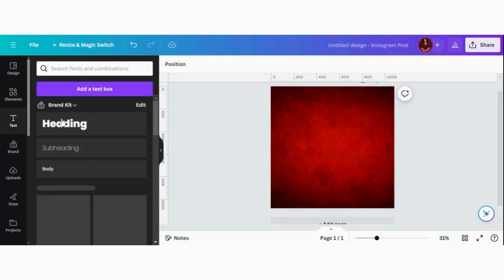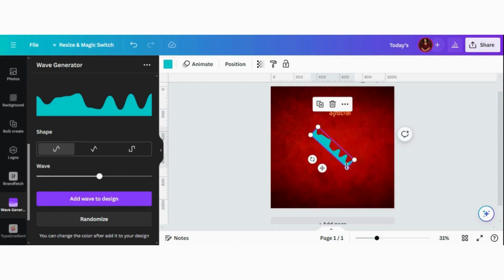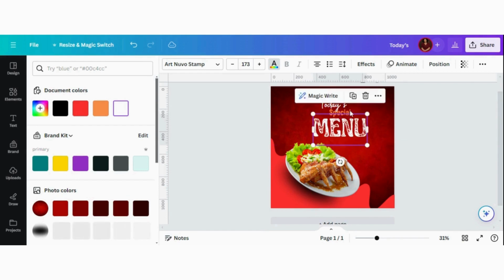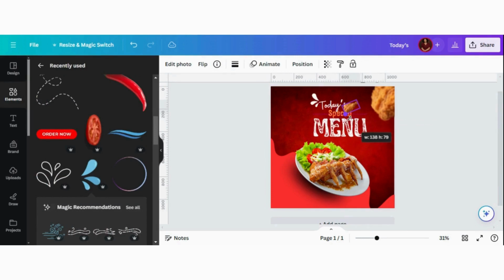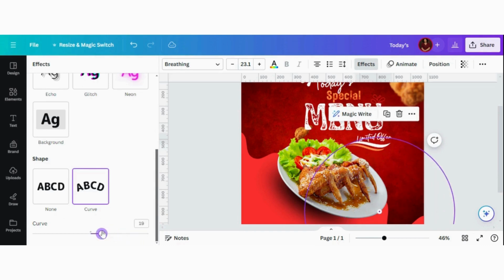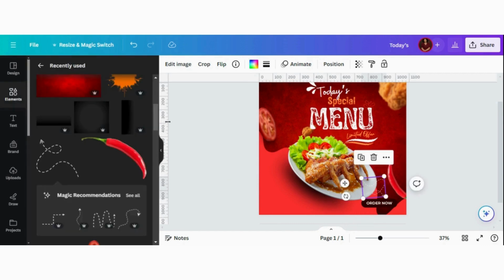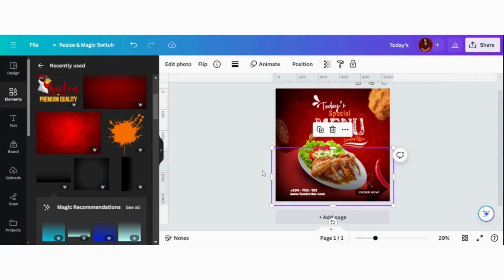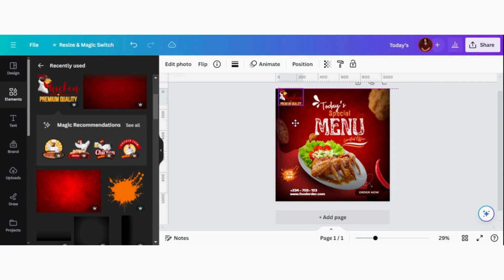How to Design Stunning Restaurant Menu Flyers in Canva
In this tutorial, I'll guide you through the process of creating stunning restaurant menu flyer posters using Canva. From selecting the perfect layout to choosing mouthwatering imagery, we'll cover all the steps to ensure your flyer stands out and entices diners to your restaurant. Whether you're a seasoned designer or new to graphic design, this tutorial is perfect for anyone looking to create professional and eye-catching marketing materials for their eatery.